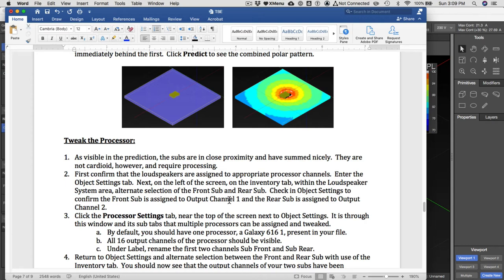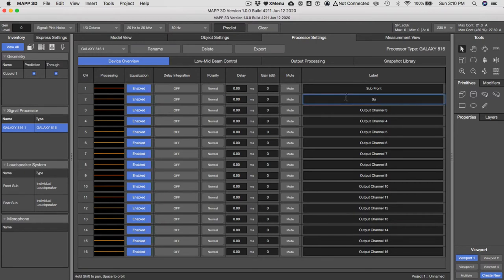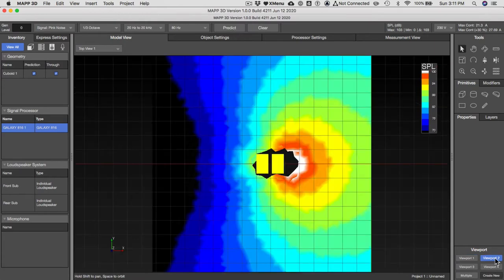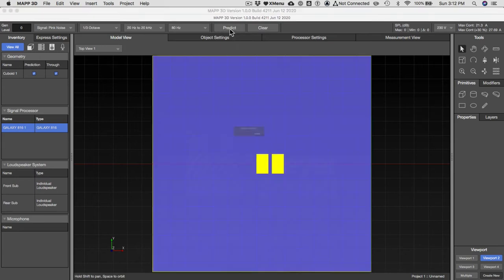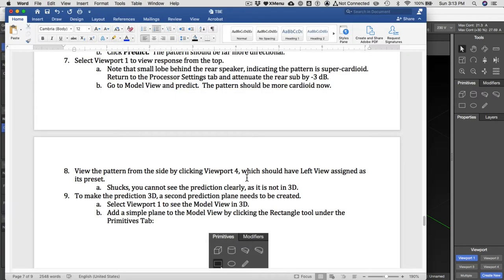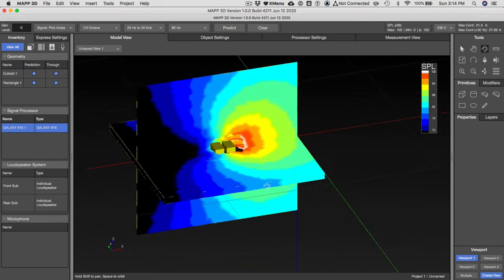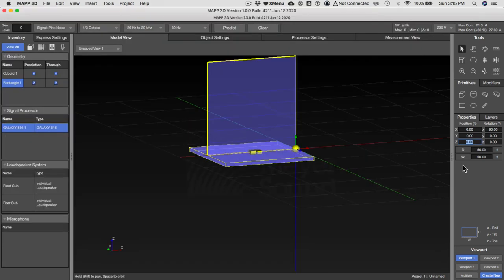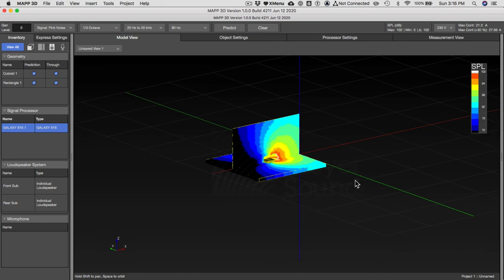MAPP 3D Assignment 1 4